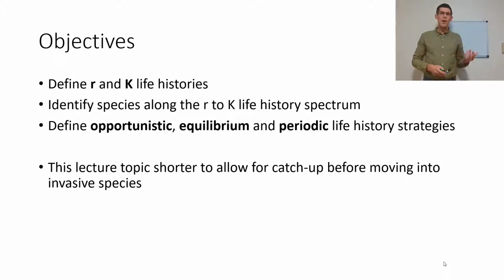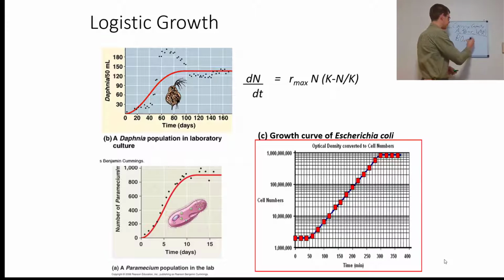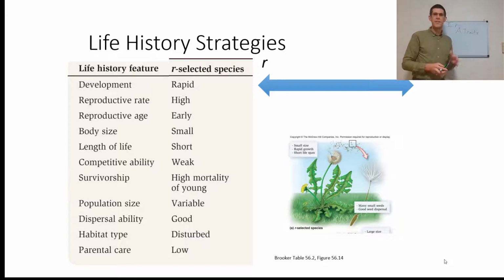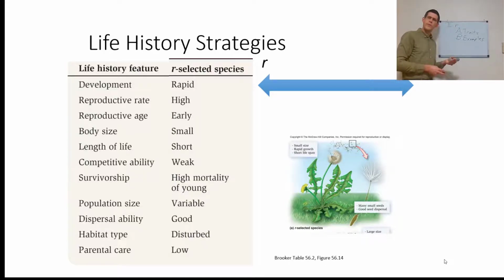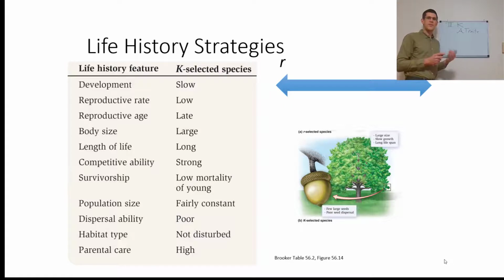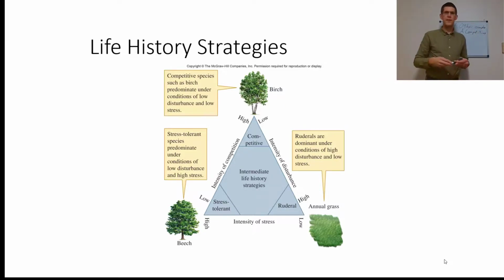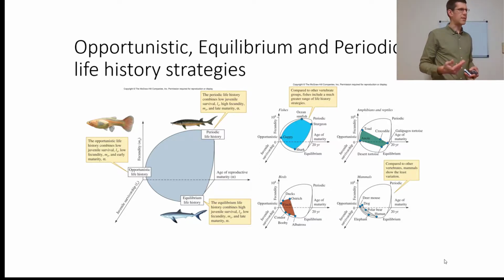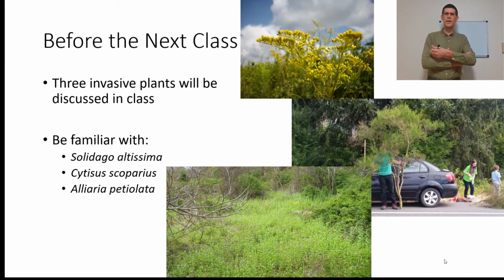25 Lecture r and K Life Histories